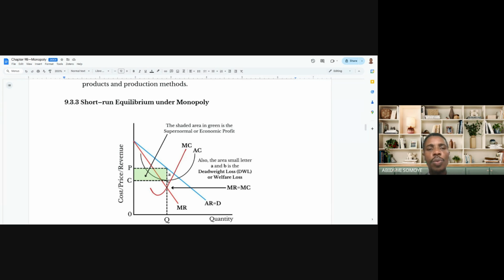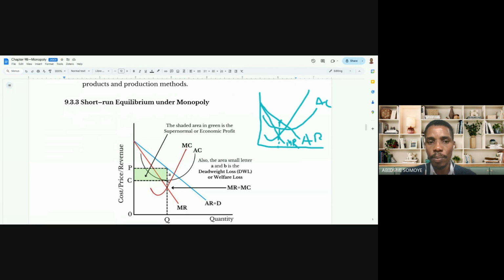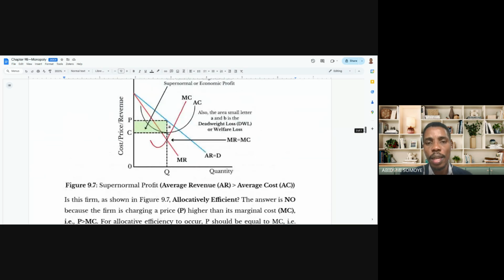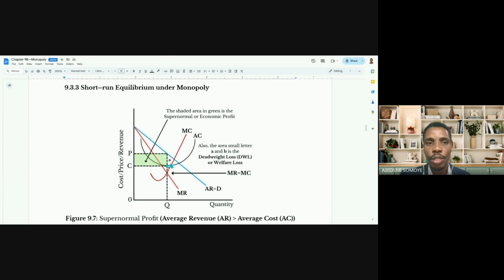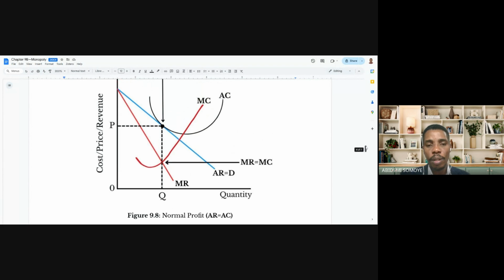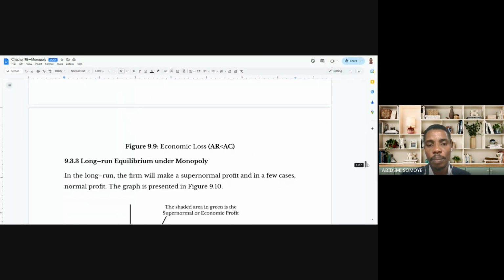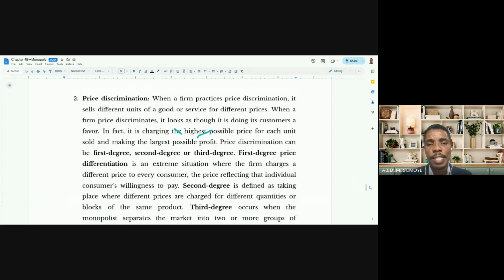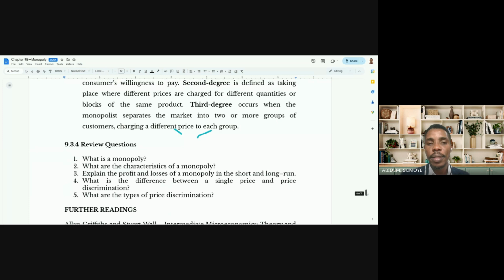Monopoly (Short-run Equilibrium and Long-run Equilibrium)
This session examines the concept of Short-run Equilibrium and Long-run Equilibrium under monopoly.